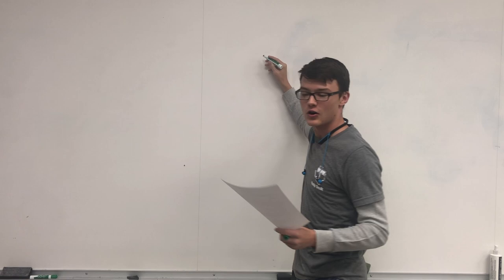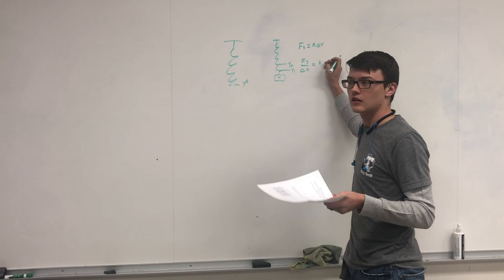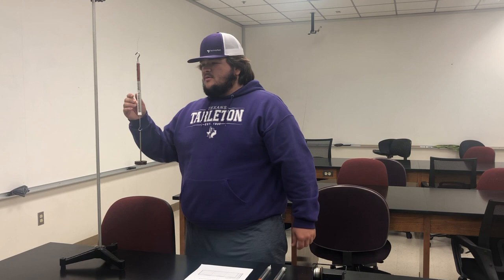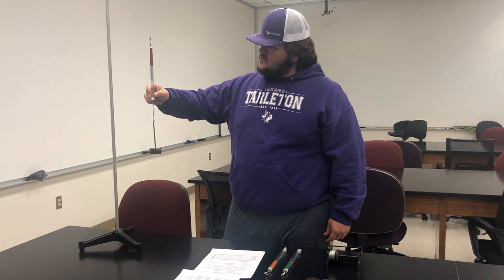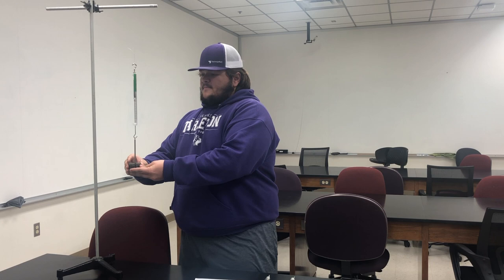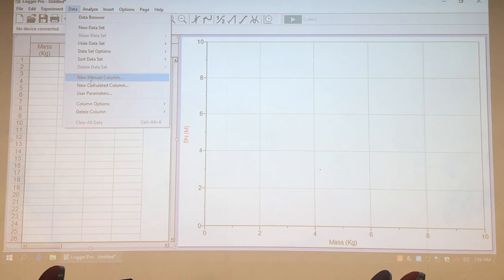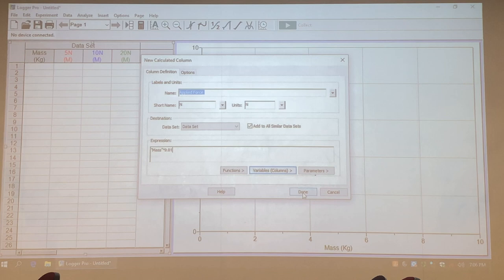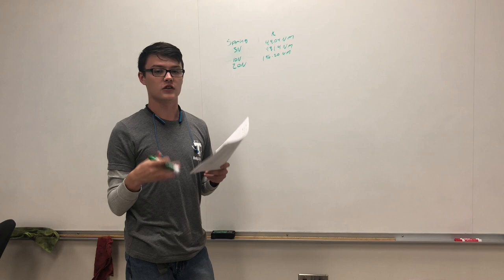Physics Lab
How To Find The Spring Constant
Seth Hammond, Matthew Lopez, Pablo Pantoja